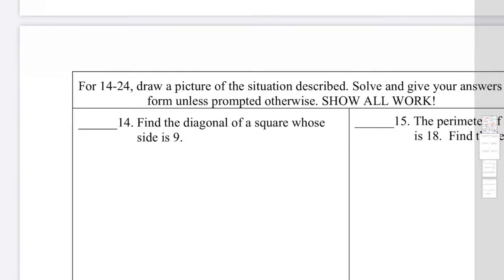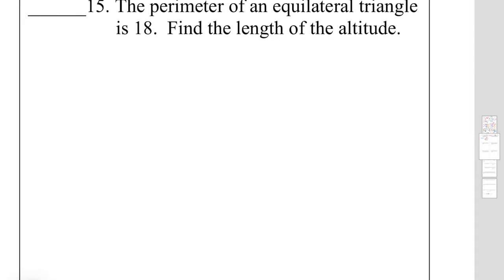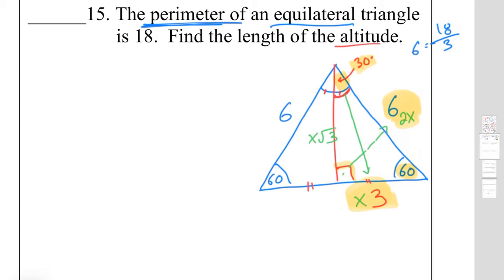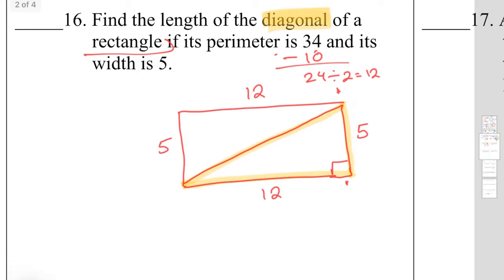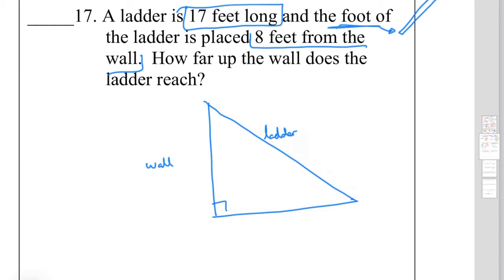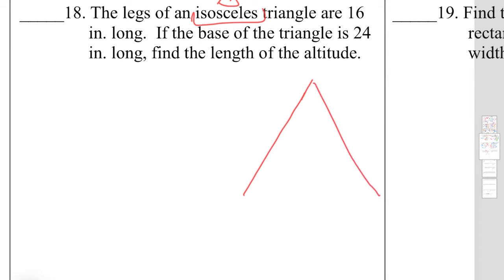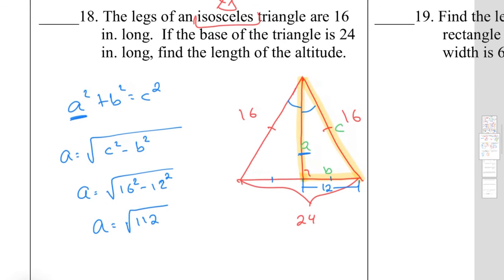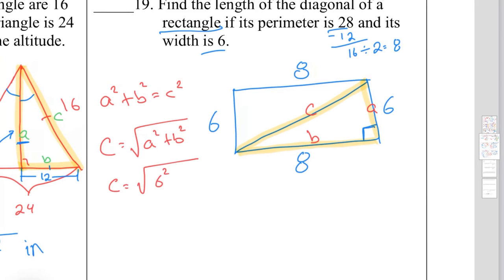14-19 special right triangles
applications of Pythagorean